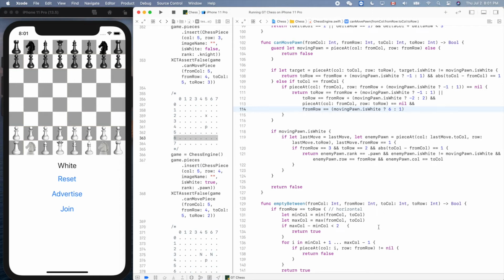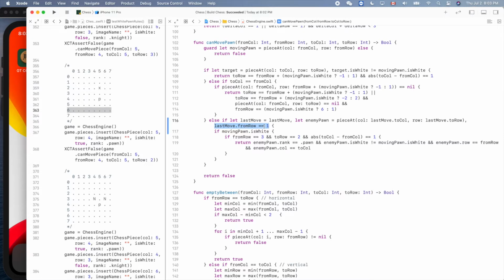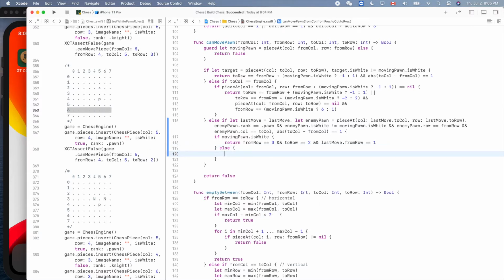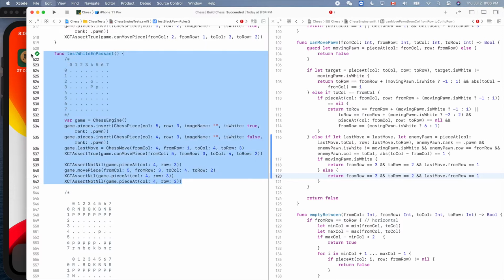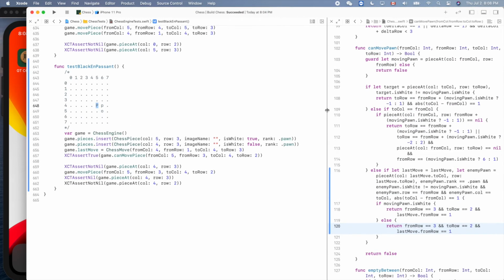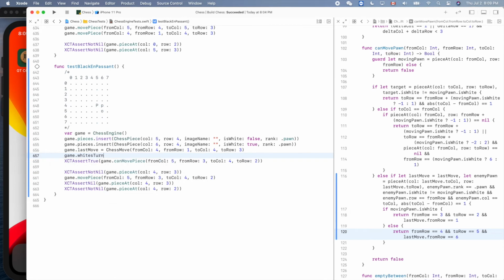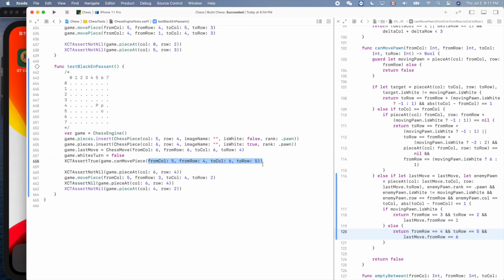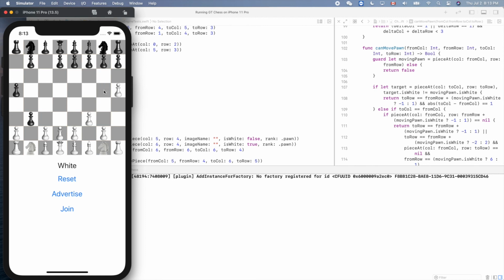Swift Chess 43 | En Passant of black pawn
We finish En Passant for all pawns, white and black.